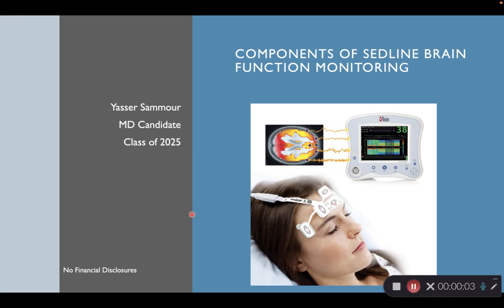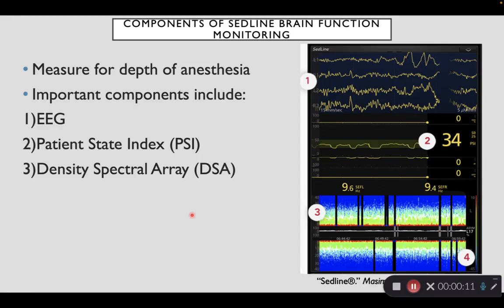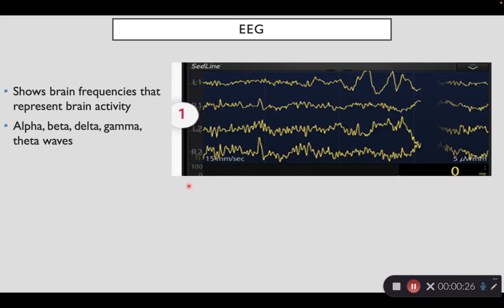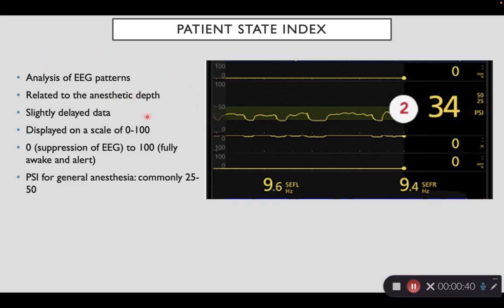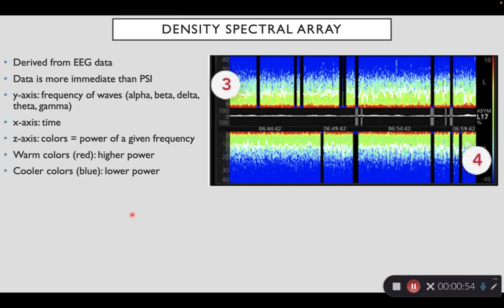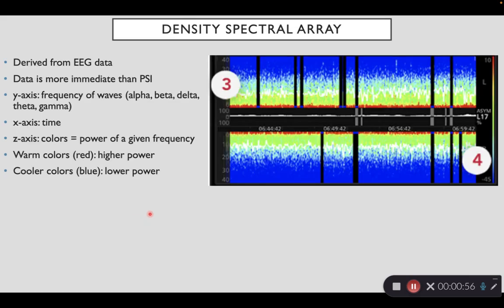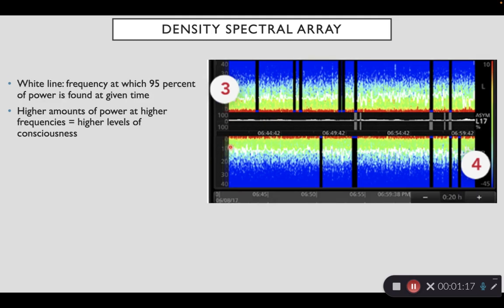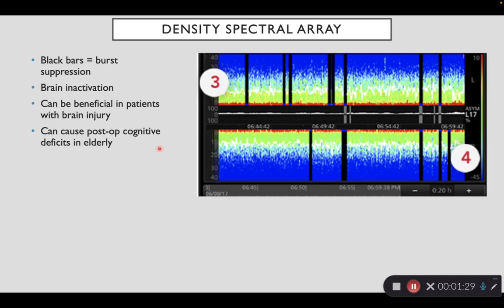Components of SedLine Brain Function Monitoring by Yasser Sammour, MD Candidate Class of 2025